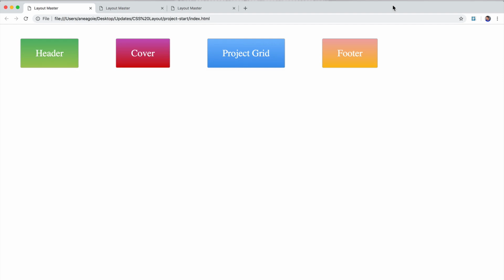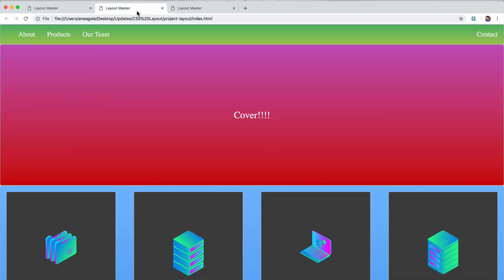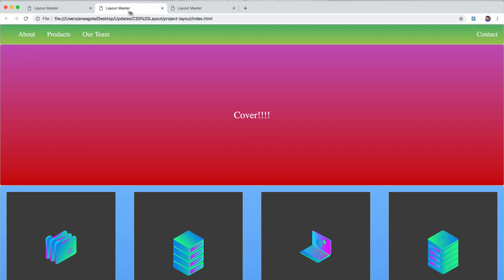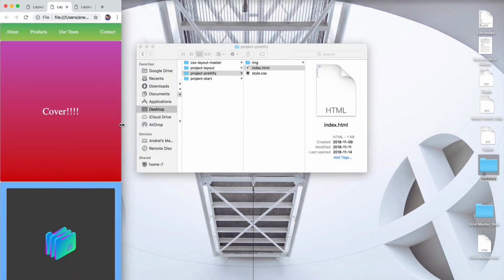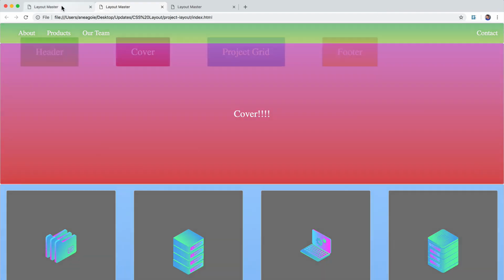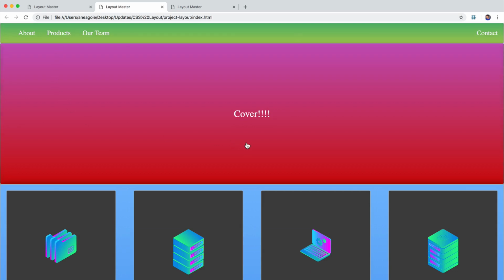Web & Mobile UI UX Design Full Course with Figma & more || lesson 187 || Fake academy